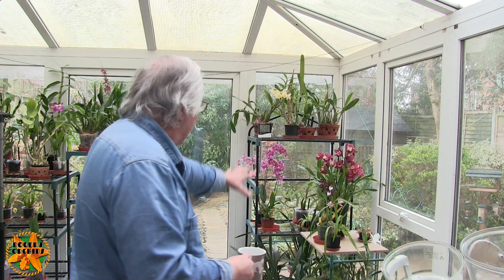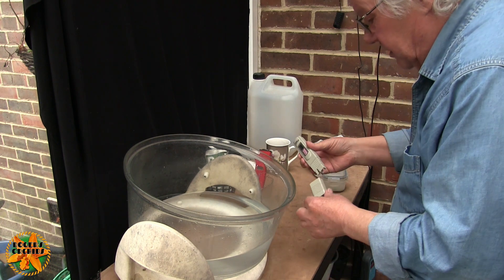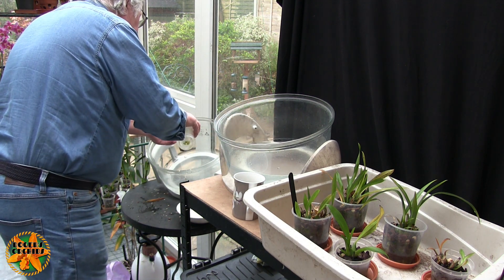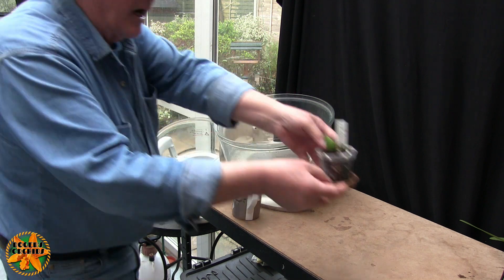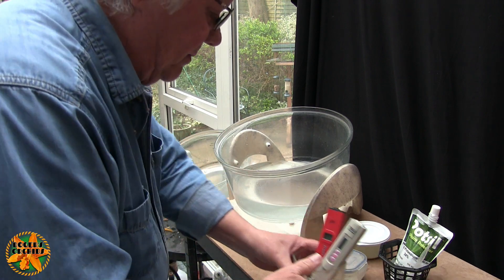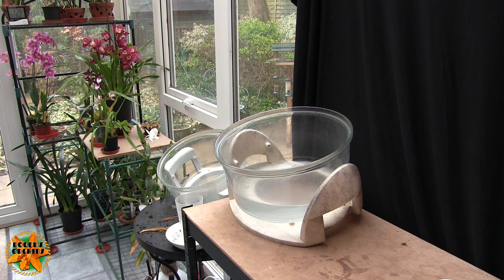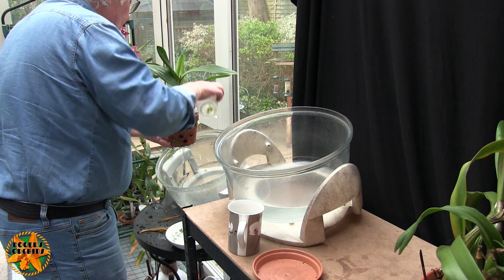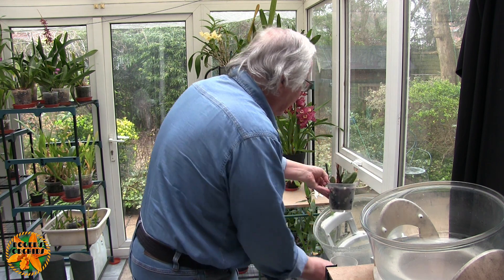Feeding, Watering, and Looking at Some Orchids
Bits and Pieces put together as I mix up different feeds for my orchids. As requested, looking at the actual watering and chatting about the orchids as I go. Includes an update on "Derek's Orchids".